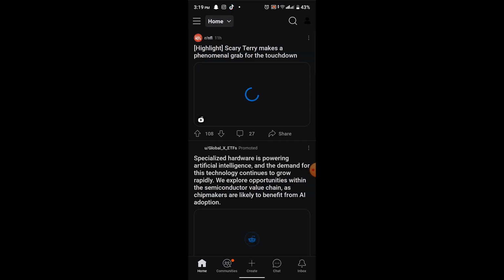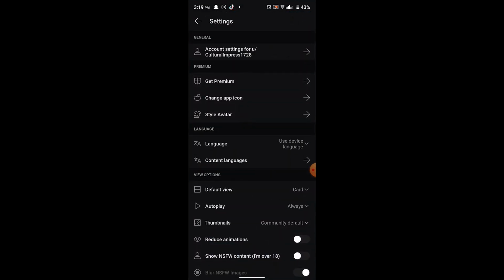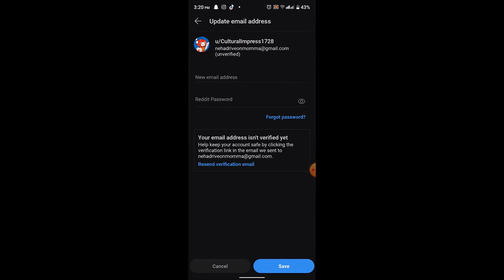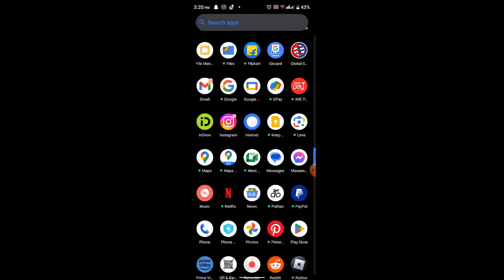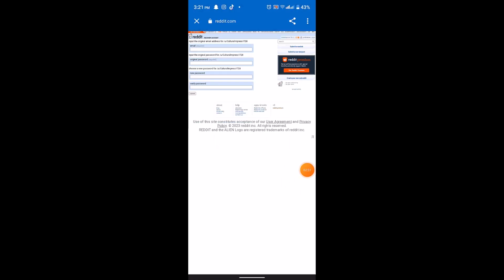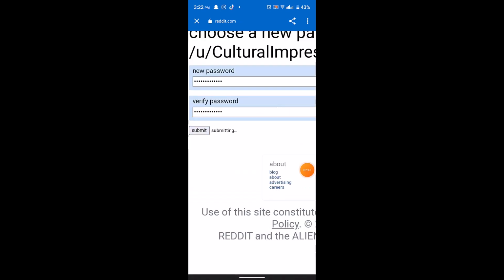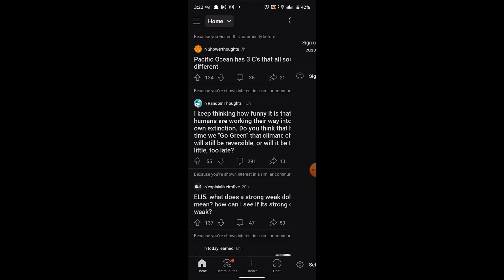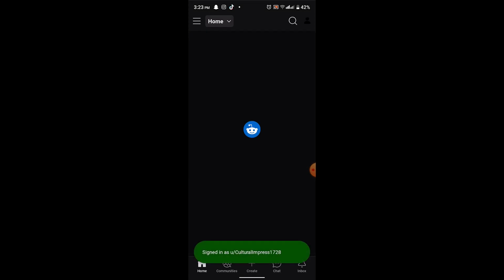How to Verify Email on Reddit !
This video guides you in an easy step-by-step process to verify on reddit.

Chapters / Timestamps
0:00 Intro
0:14 Verify email
1:43 Outro